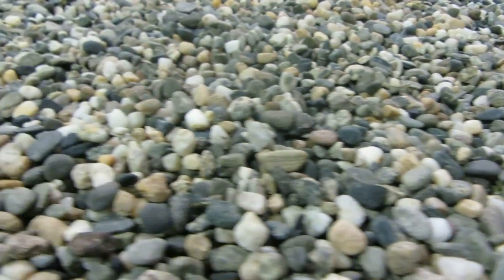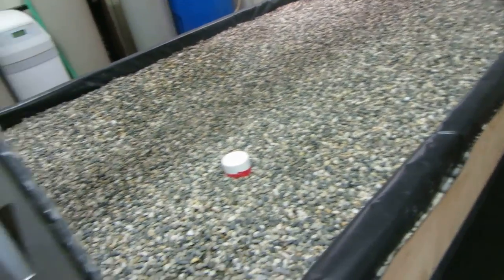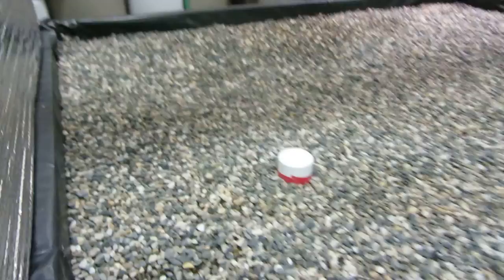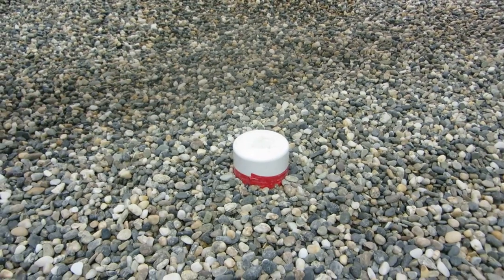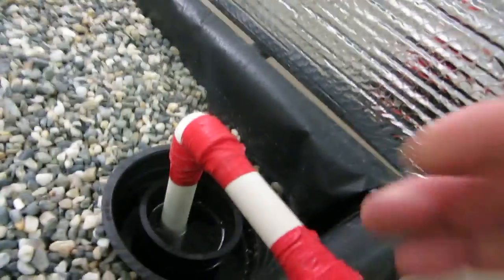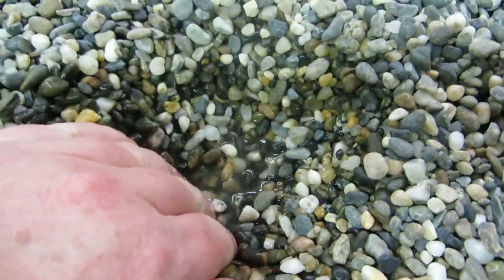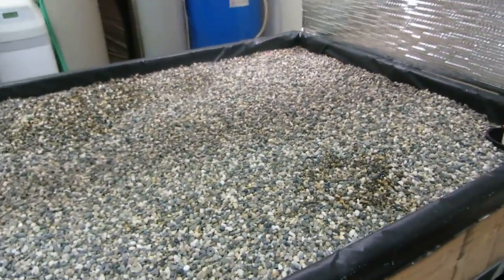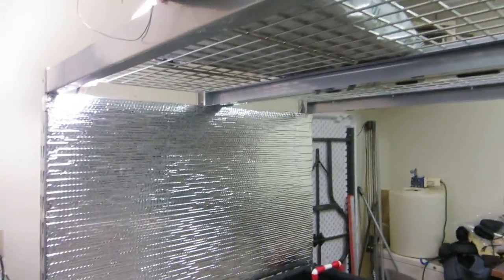Aquaponics Project 2012 update